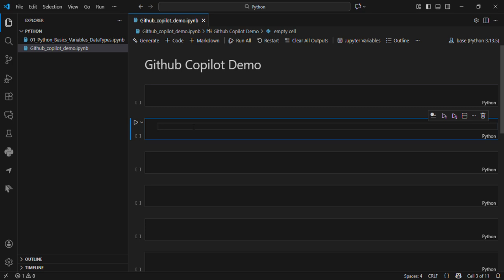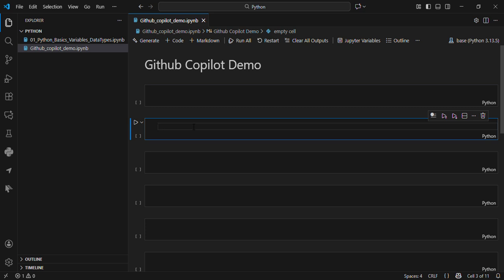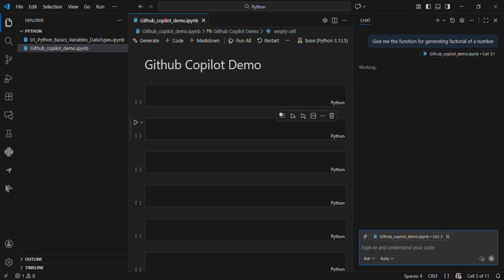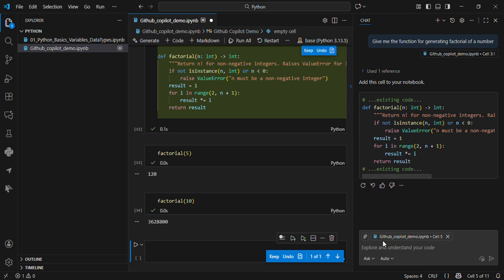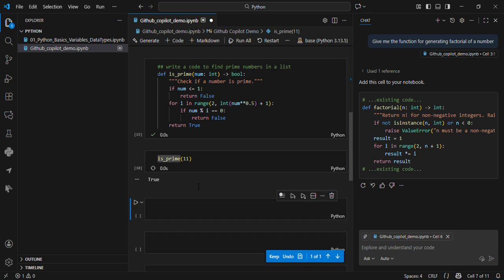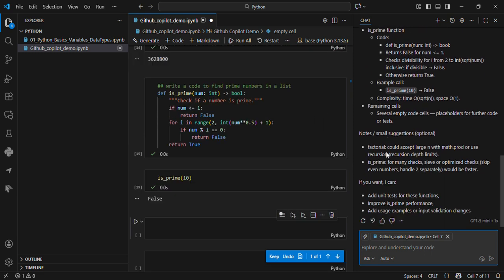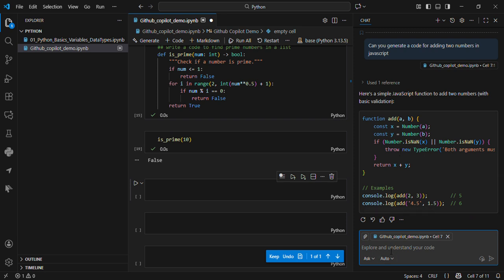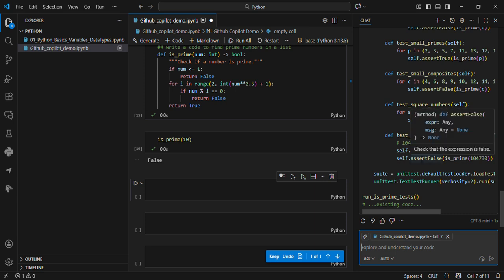I Tried GitHub CoPilot (And It's Even Better Than You Think)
Unlock the full power of **GitHub Copilot inside Visual Studio Code**!
In this step-by-step tutorial, I show you how Copilot helps you write code faster, smarter, and with less effort. From intelligent AI autocomplete to Copilot Chat, multi-line code generation, language support, and documentation — this video covers everything you need to supercharge your workflow.

GitHub Copilot Tutorial: AI Coding, Productivity Hacks, and Code Automation for Developer

✔ Copilot Chat for generating complete functions
✔ Intelligent coding autocomplete inside VS Code
✔ Turning comments into full working code
✔ Multi-line logic generation (loops, conditions, helpers)
✔ Auto-documentation and code explanation
✔ Multi-language support (Python, JS, TS, Go, etc.)
✔ AI-generated unit tests & edge-case handling

This tutorial is perfect for:
– Developers using VS Code
– Beginners learning GitHub Copilot
– Students and professionals who want to speed up coding
– Anyone exploring AI-powered programming

✨ AI Tools
✨ GitHub Copilot
✨ Machine Learning
✨ Coding Tips & Tricks
✨ VS Code Productivity Boosters